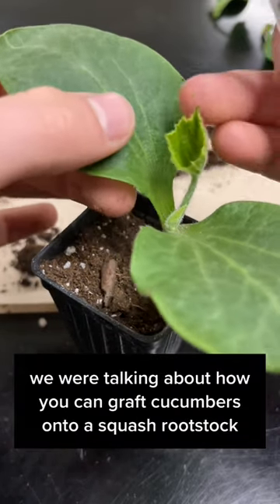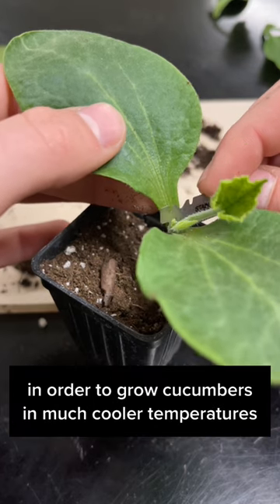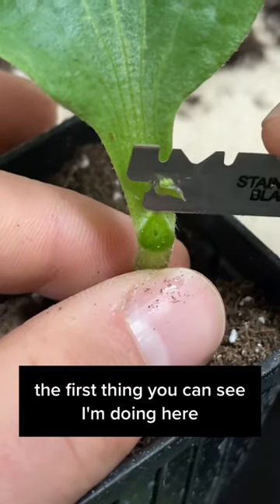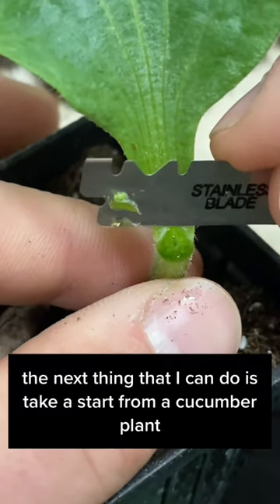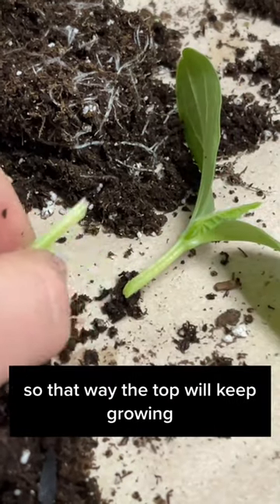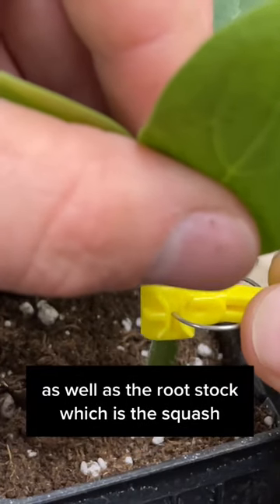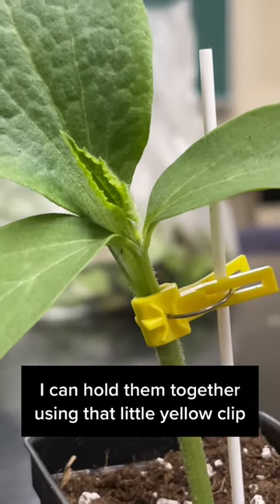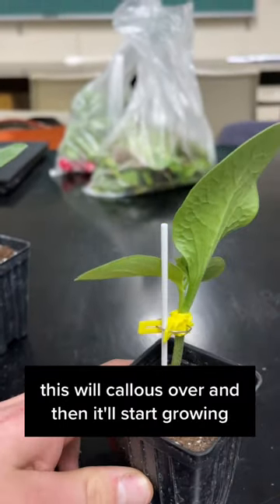How to grow cucumbers in cold weather!